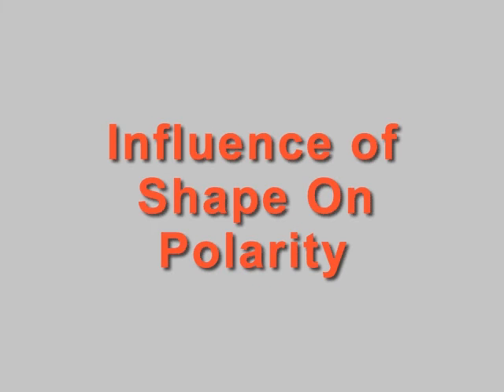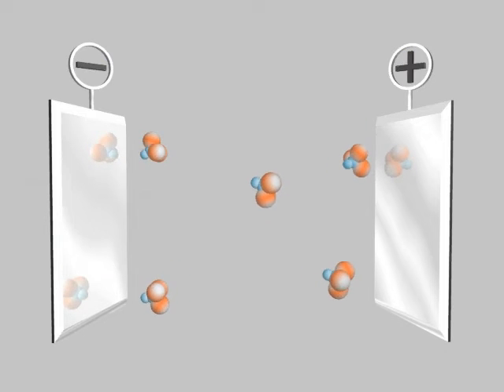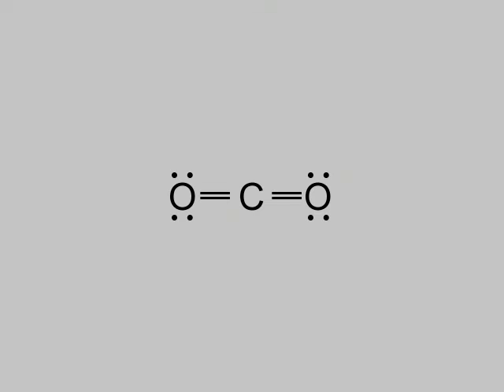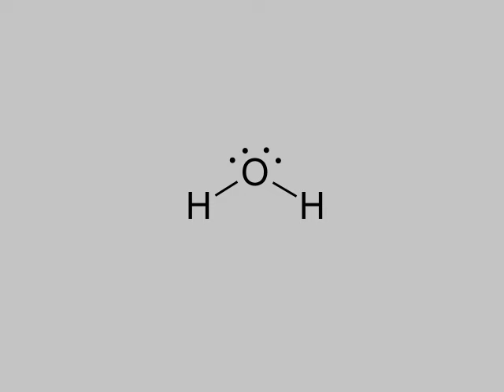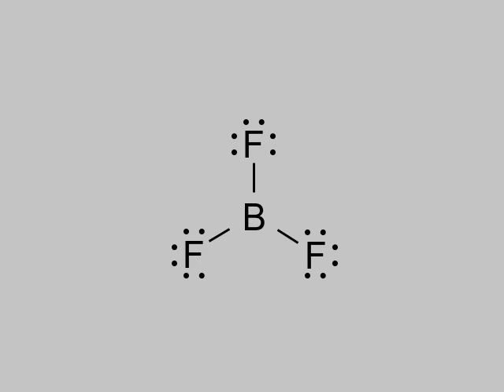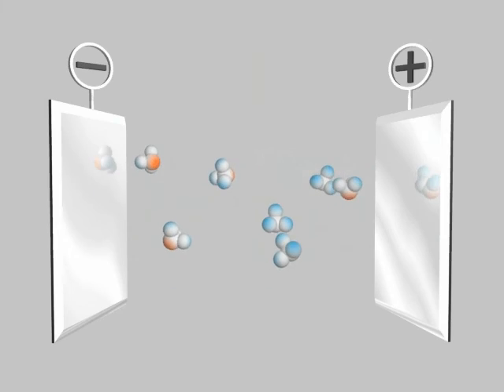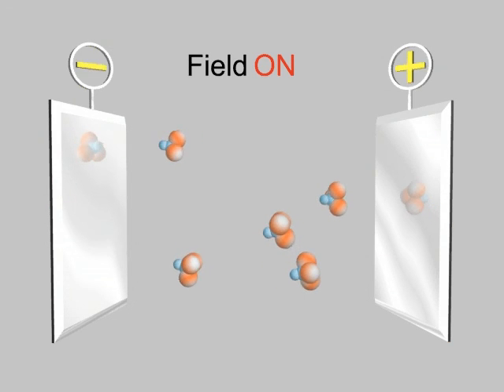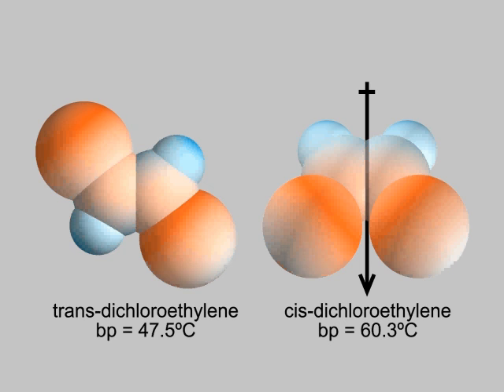Explanation of the Polarity of Molecules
Molecules are polar or non=polar due to the electron distribution within them, This video explains the reason behind polarity